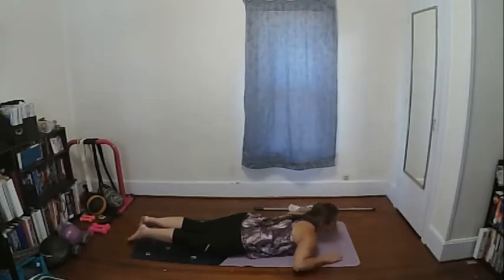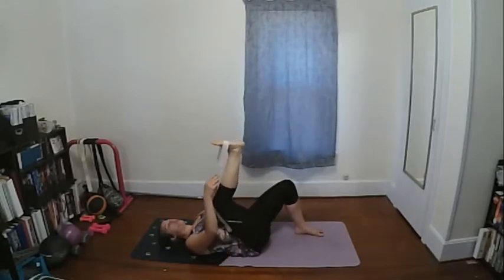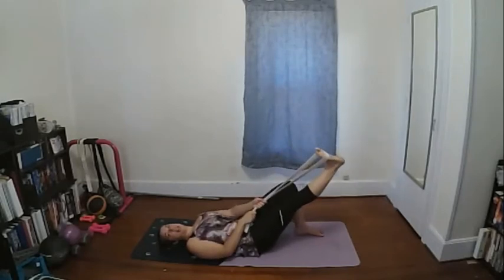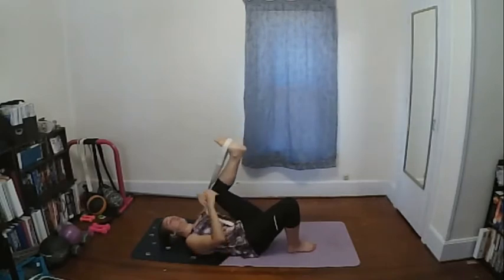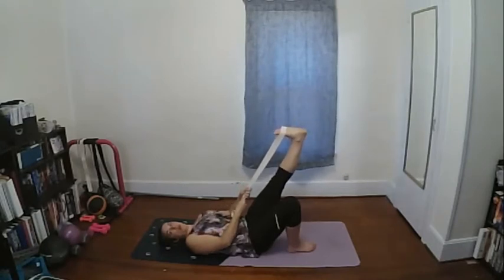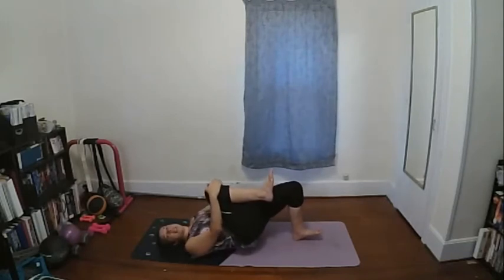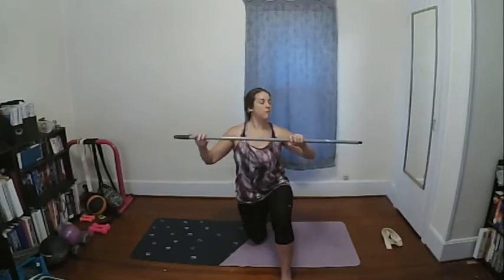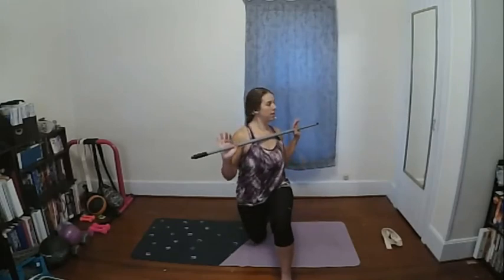Hip mobility and Stability Drills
Mobility and stability drills for happy hips.  You will need a yoga strap (or something similar) and a wooden dowel (or broom/mop handle, or a broom or a mop).  One exercise will be on the floor, so have a cushion ready if needed for knee comfort.